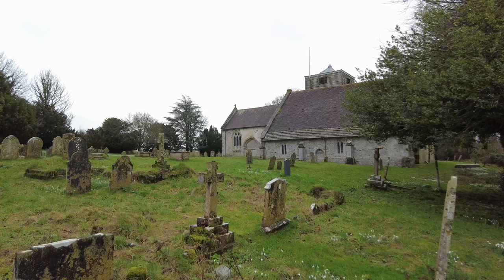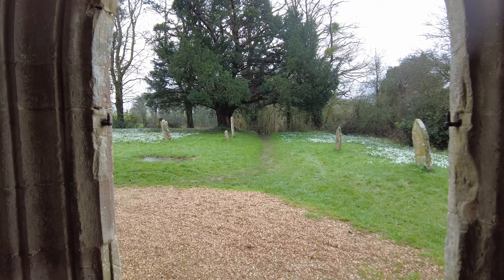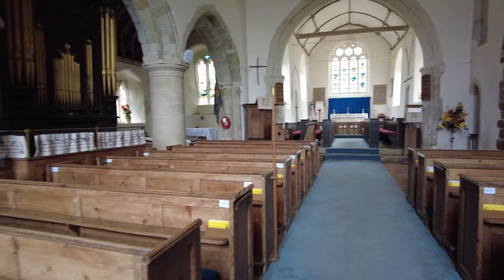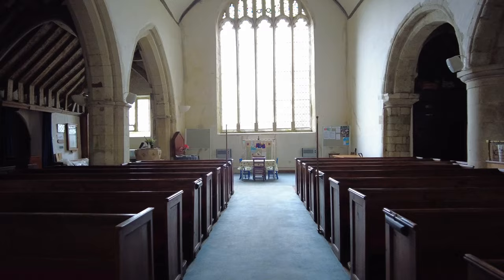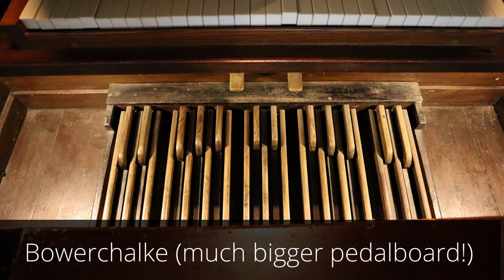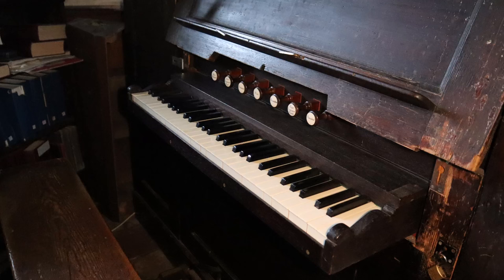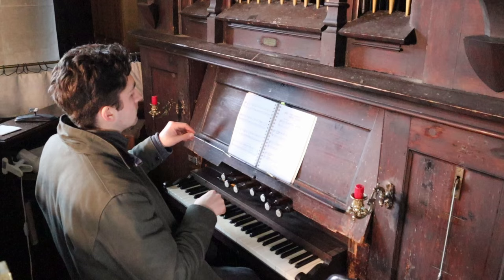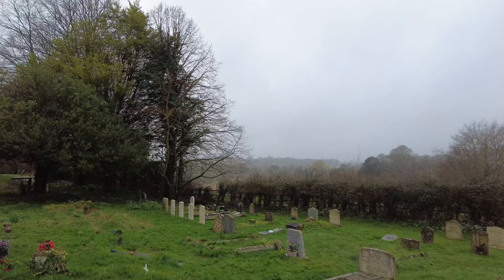Lent Music from a STUNNING Ancient Village Church // St George’s, Damerham